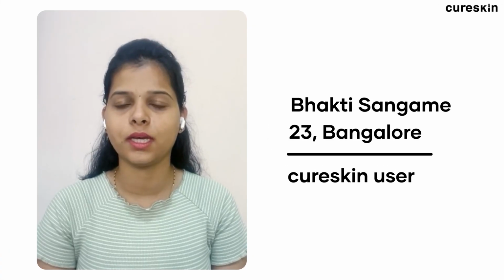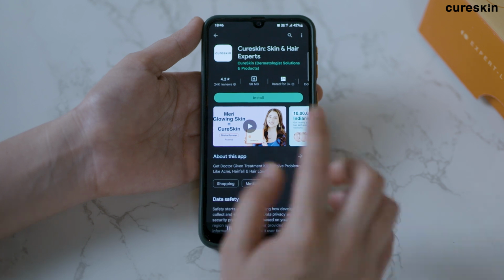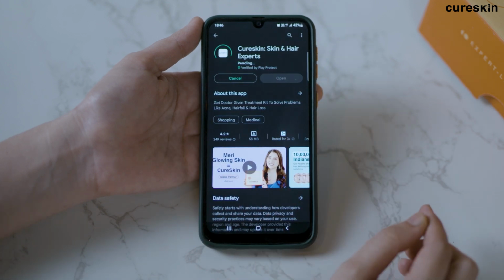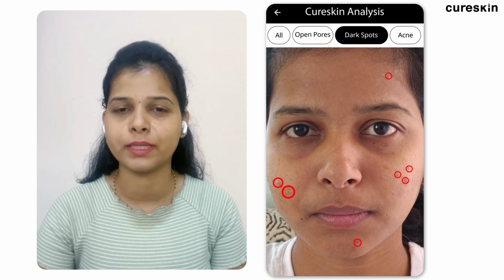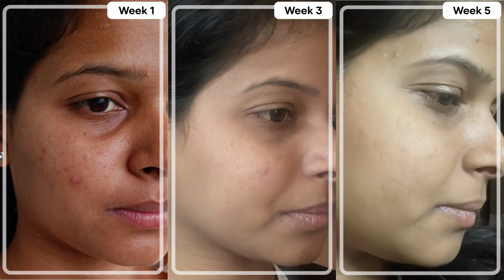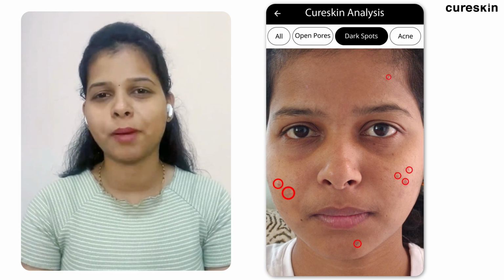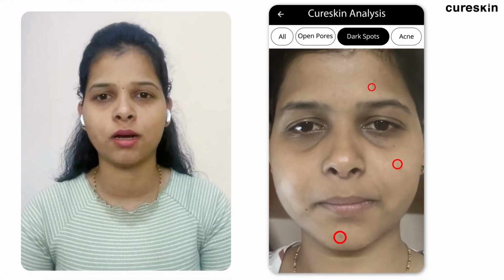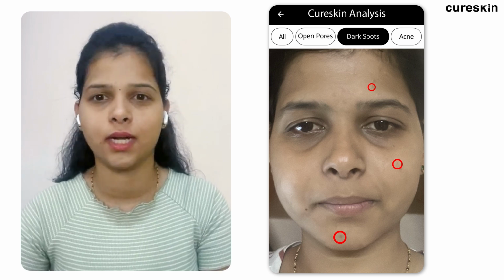How Bhakti Overcame Skin Struggles and Achieved Clear Skin with Cureskin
Get dermatologist-prescribed treatment kit by downloading the Cureskin app.
For months, Bhakti struggled with persistent red bumps, pigmentation, and marks that just wouldn’t fade. Despite visiting several doctors, her skin showed little to no improvement, leaving her frustrated and on the verge of giving up.

That’s when she turned to Cureskin. Through the Cureskin app, Bhakti received a personalised, dermatologist-approved treatment plan designed specifically for her skin concerns. With consistency and expert support, she began to see visible changes—slowly but surely.

Today, Bhakti’s skin is glowing, clear, and free from the scars and pimples that once weighed on her confidence. Her journey is a powerful reminder that the right diagnosis and a customised approach can make all the difference.

At Cureskin, every treatment plan is crafted by expert dermatologists who understand Indian skin and the realities of living with long-term skin concerns. Bhakti’s story is not just about skincare—it’s about reclaiming self-belief through science-backed care.

✨ Download the Cureskin app and take the first step towards healthier skin today.
📲 Personalised skin & hair care backed by dermatologists.
👩‍⚕️ Trusted by over 17 lakh+ users across India.

We invite you to join the conversation and share your experiences in the comments below. Have you tried any of these tips before? What has worked best for you? We’d love to hear from you!